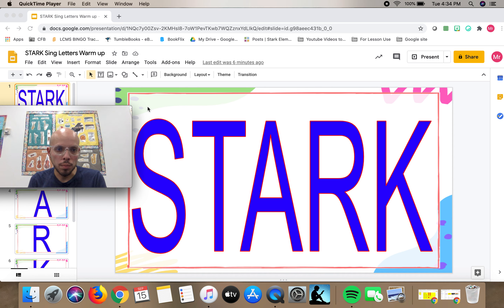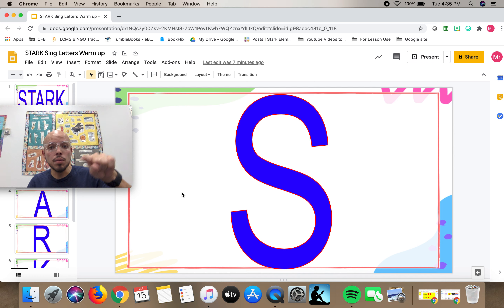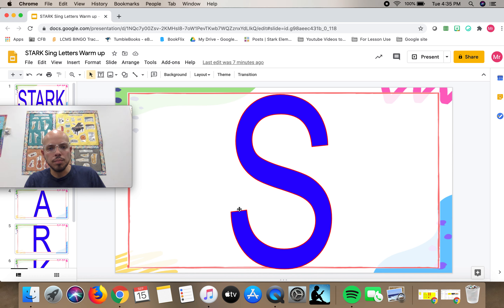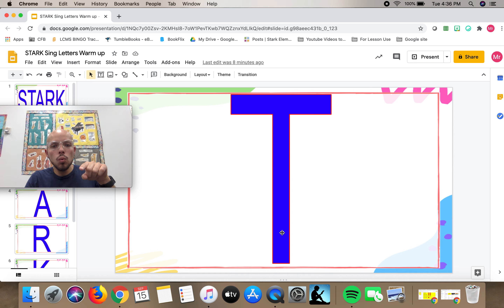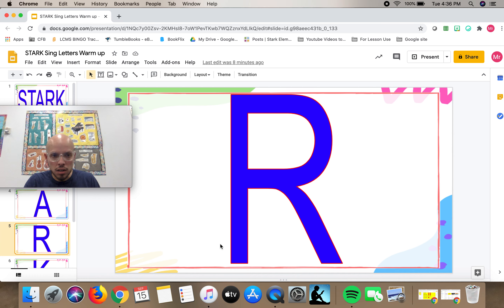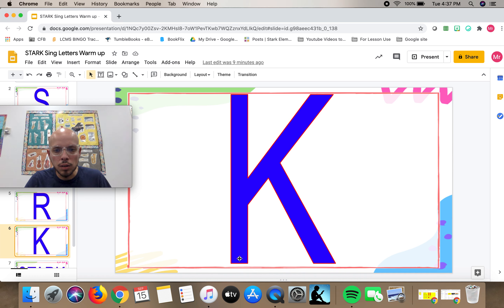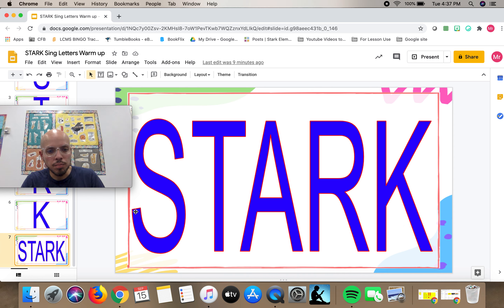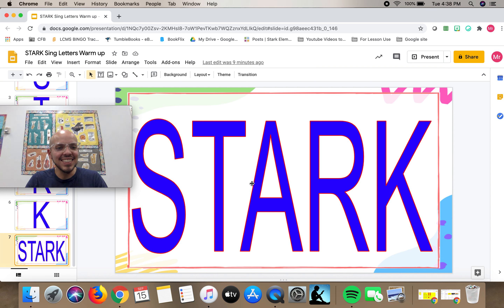Stark letter warm up